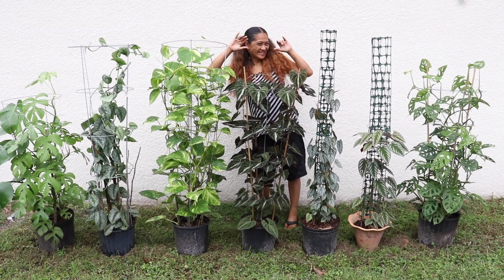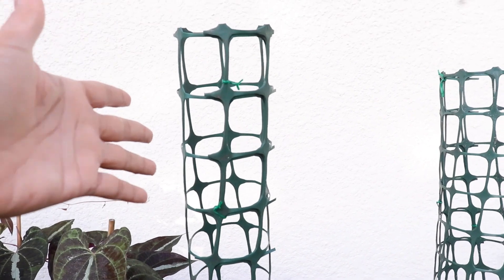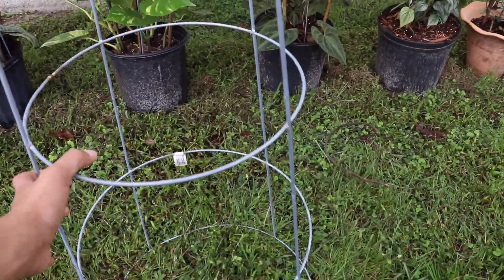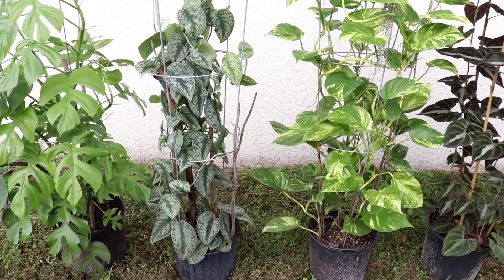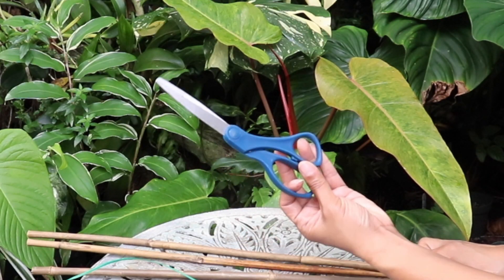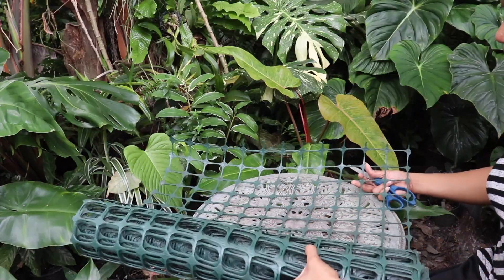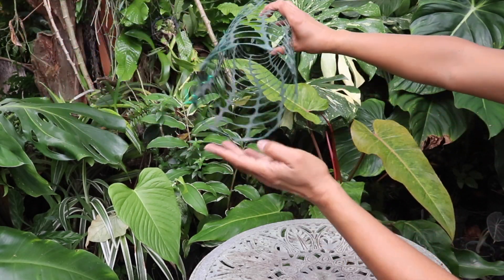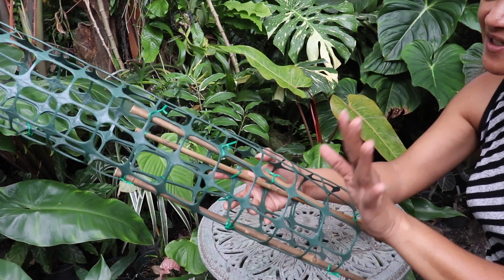DIY Trellis For Houseplants - CHEAP & EASY, Trellising Plants, Monstera, Hoya, Philodendron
Let's make adjustable homemade trellises to keep our Aroids and Houseplants well maintained and beautiful.